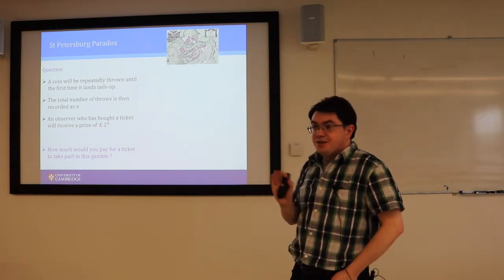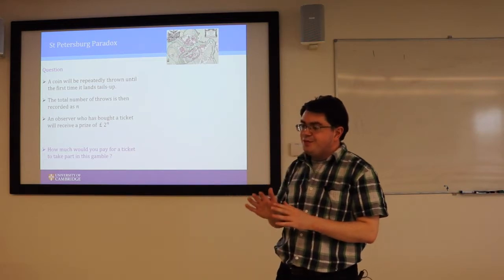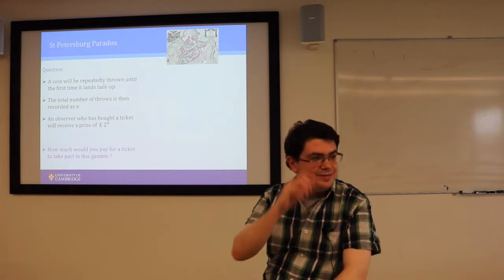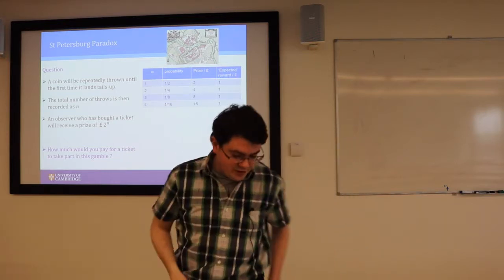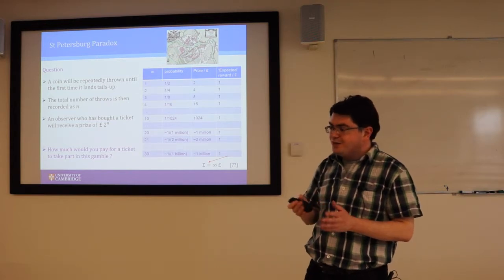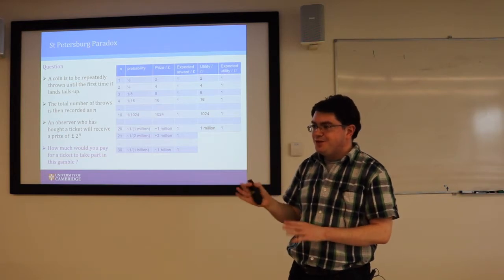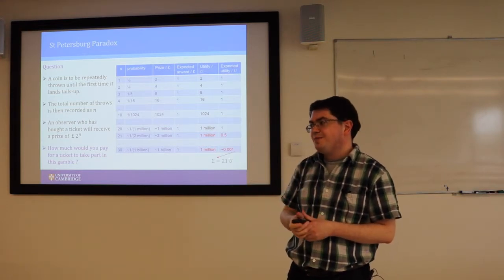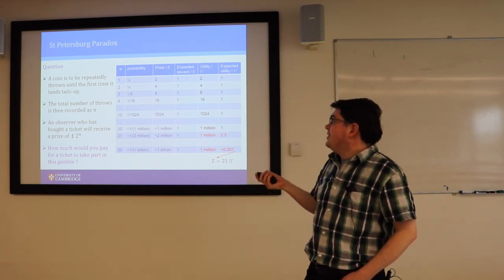Beacon Seminar #9 part 2: St Petersburg Paradox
The St Petersburg paradox. How much is a gamble worth to someone if the payoffs for a series of (increasingly unlikely) outcomes are increasingly large, so that they value of a ticket to enter the gamble nominally adds up to a cash value of 'infinity'? This seminar just involved a a quick introduction to the idea that the 'utility' or 'enjoyment from' cash rewards is limited. Bernouilli's original paper proposes utility is proportional to the logarithm of the cash value. But the 'hard cap' agrument about utility is good enough to get the key idea.

This is part two of a seminar on puzzles involving infinity.

This is a clip from a trial recording of a seminar for graduate students, so there are a few light and audio 'features'.

The Beacon seminar series was originally prepared for presentation to graduate students supported by MedImmune as part of the Beacon collaboration with the department of Chemical Engineering and Biotechnology at the University of Cambridge.